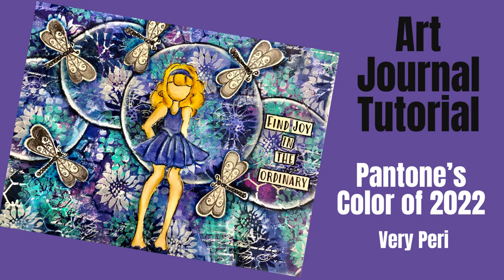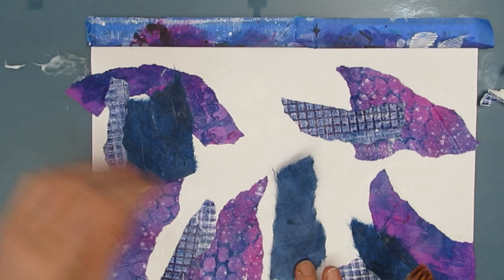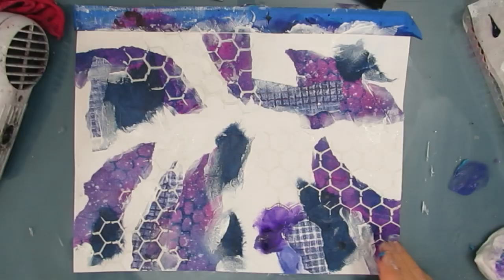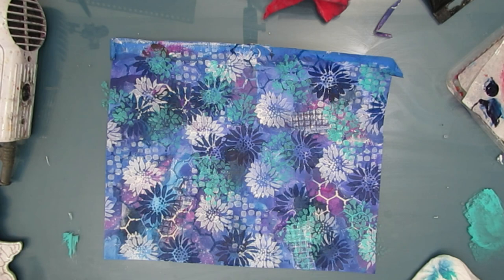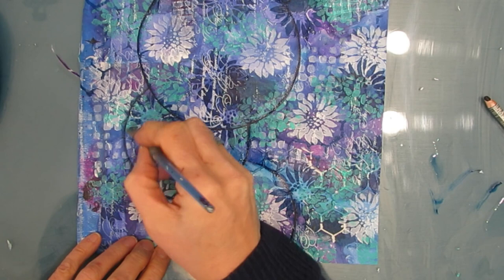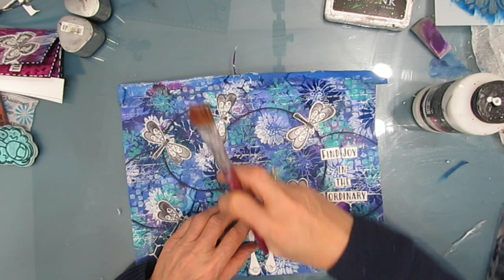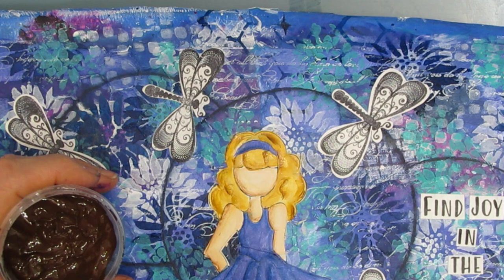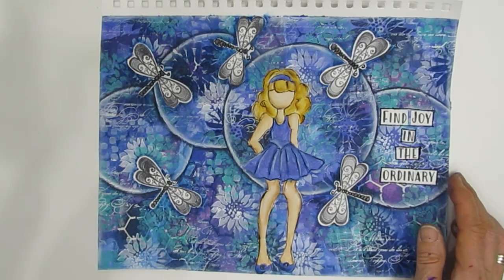Mixed Media Art Journal Tutorial-Pantone Color of 2022, Gel Print Rip A Strip-Techniques Galore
Create a page inspired by Pantone's Color of 2022 Very Peri. Break your page using the  "rip a strip" technique and collage papers . Build up focal image by mixing and matching smaller stamps. Learch how to build up focal image by adding a backdrop.
FEATURED SENTIMENT PACK Grateful Thankful Blessed ttps://

TCW259 Chicken Wire Reversed 6&12
TCW259 Chicken Wire Reversed 6
TCW913 Lilacs 12“